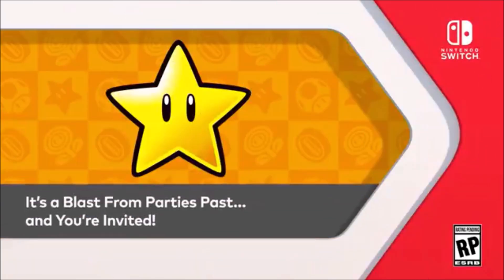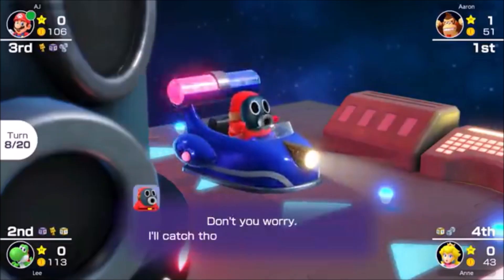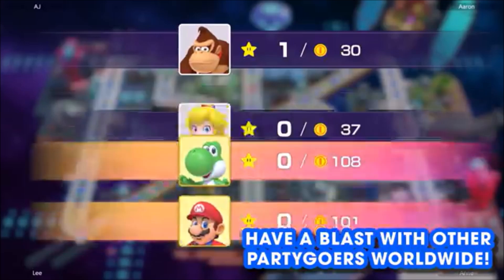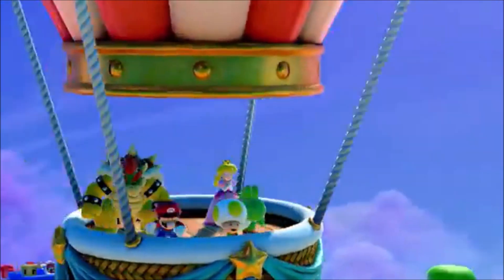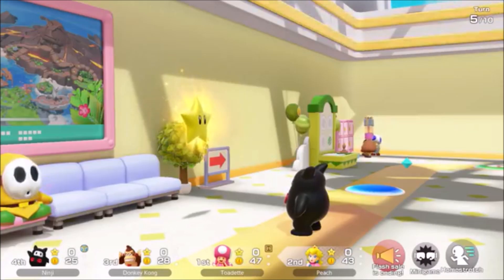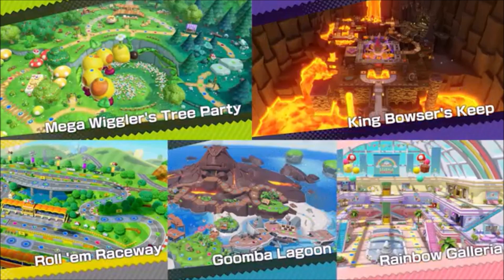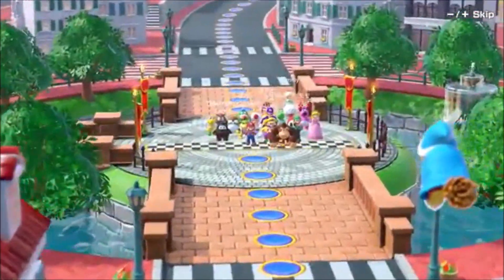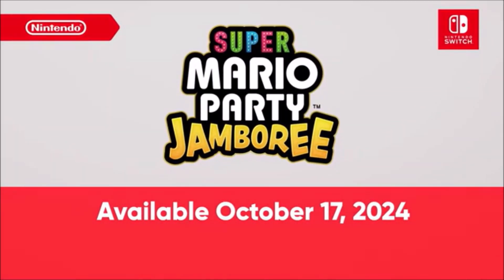MARIO PARTY SUPERSTARS VS JAMBOREE!!!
I cannot wait to play Mario Party: Jamboree. I think it will be one of the best games this year.

themail518,gaming,mario,nintendo,commentary,funny moments,parodies